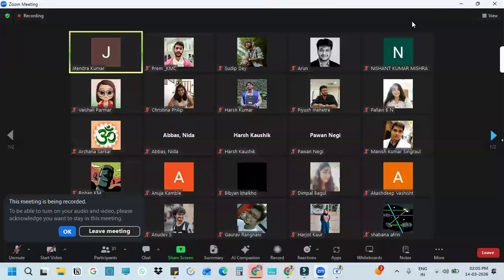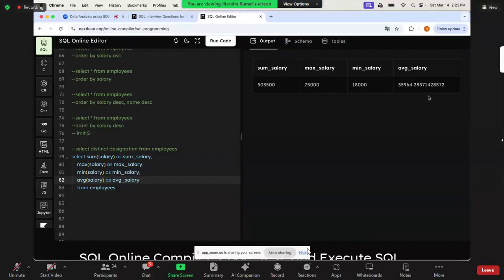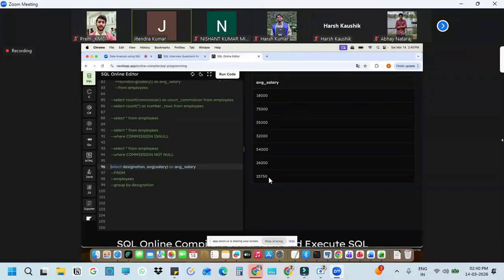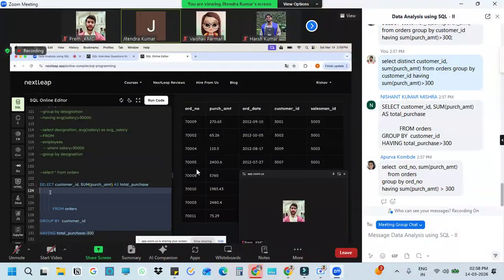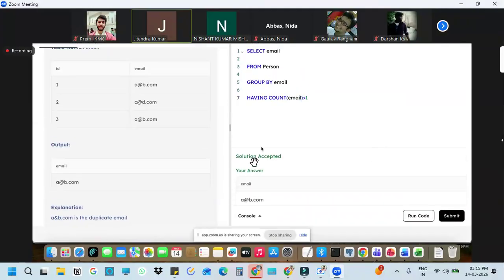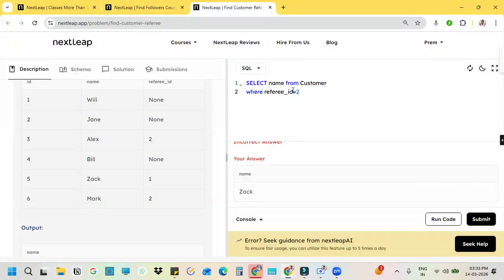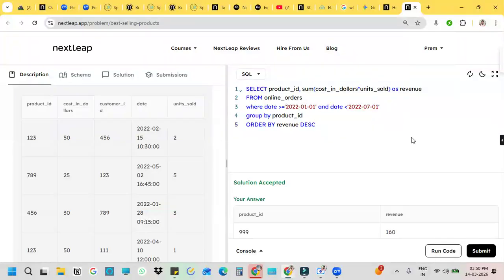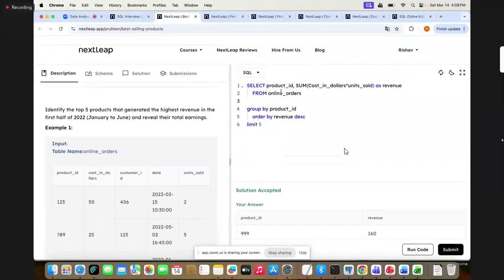sql 2 14-03-2026